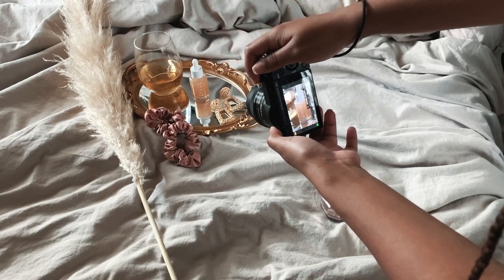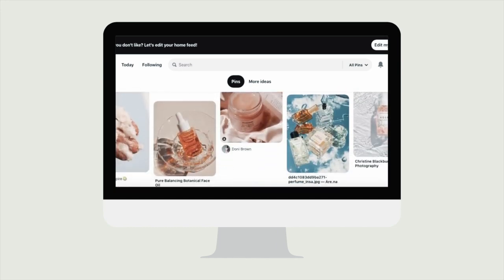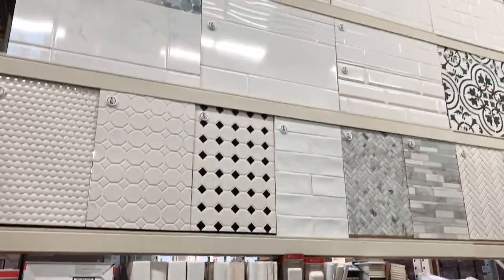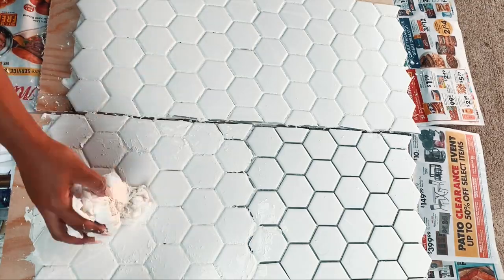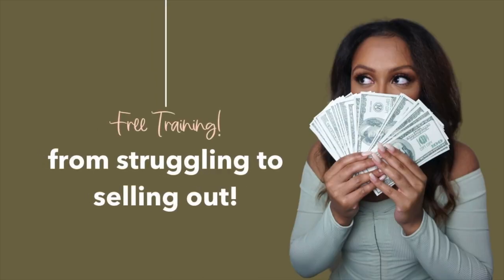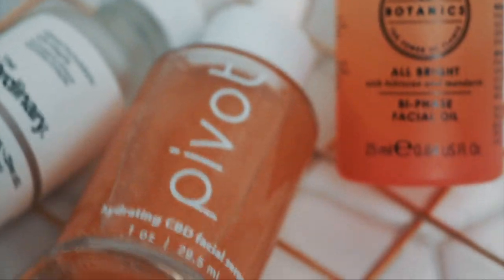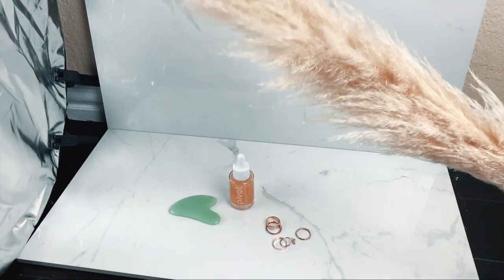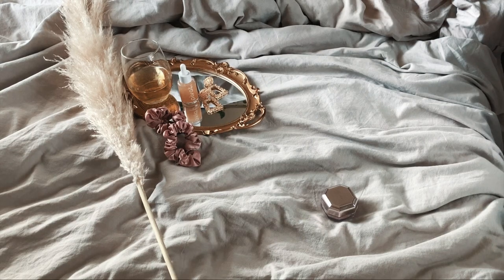HOW TO TAKE PRODUCT PHOTOS AT HOME FOR YOUR SMALL BUSINESS (TUTORIAL) | ENTREPRENEUR LIFE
Hey boos! Here is a tutorial on how take product photos at home using a camera or iPhone! These photos are styled and bring life to your brand! If you want to see the first video I made showing how to actually set up white background and take the pictures,

WATCH MY FREE TRAINING ON HOW I WENT FROM STRUGGLING TO SELLING OUT!

ITEMS I USED:
DIY Tiles
Wood Panels
DONE FOR YOU Tiles
jade gua sha
antique mirror tray
clear tray
wire basket
green leaves
spray bottle
my camera
macro lens adapter/ extension tube
Macro lens for iphone
soft box light
linen duvet cover